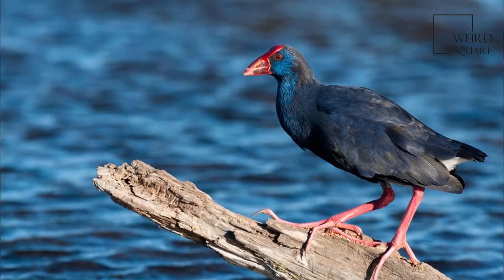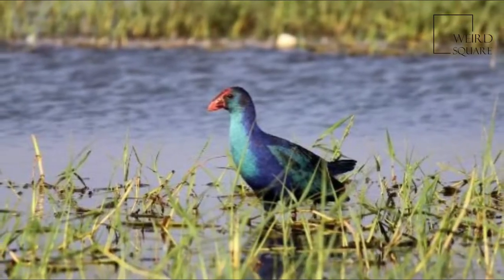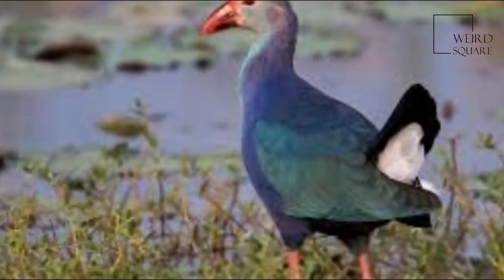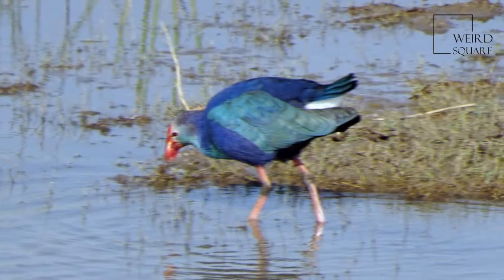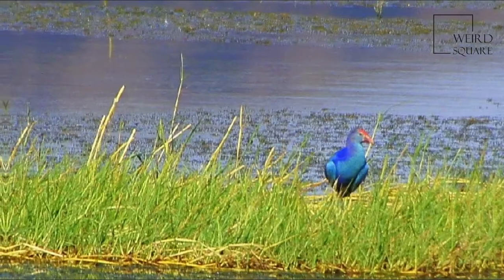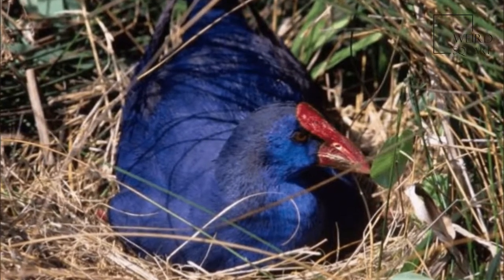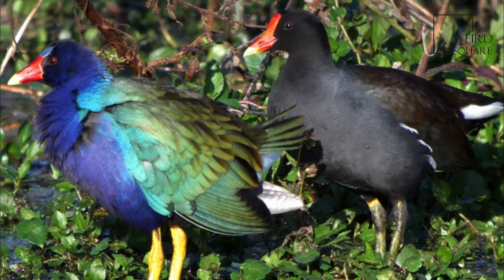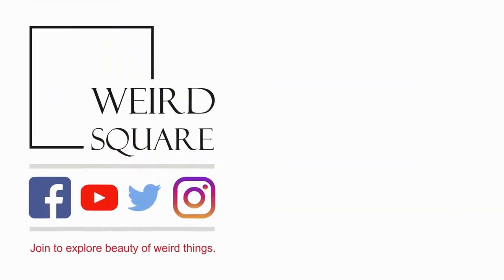Interesting facts about moorhen purple by weird square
Moorhens sometimes called marsh hens are medium-sized water birds that are members of the rail family (Rallidae). Most species are placed in the genus Gallinula, Latin for "little hen". They are close relatives of coots, and because of their apparently nervous behavior (frequently twitching tail, neck and grinding their backs) are sometimes called "skitty coots". They are often referred to as (black) gallinules. Recently, one of the species of Gallinula was found to have enough differences to form a new genus Paragallinula with the only species being the Lesser moorhen .
Two species from the Australian region, sometimes separated in Tribonyx, are called "nativehens". The nativehens differ visually by shorter, thicker and stubbier toes and bills, and longer tails that lack the white signal pattern of typical moorhens.
These rails are mostly brown and black with some white markings in plumage colour. Unlike many of the rails they are usually easy to see, feeding in open water margins rather than hidden in reedbeds.
They have short rounded wings and are weak fliers, although usually capable of covering long distances. The common moorhen in particular migrates up to 2,000 km from some of its breeding areas in the colder parts of Siberia. Those that migrate do so at night. The Gough moorhen on the other hand is considered almost flightless; it can only flutter some metres. As common in rails, there has been a marked tendency to evolve flightlessness in island populations.
Moorhens can walk very well on their strong legs, and have long toes that are well adapted to soft uneven surfaces.
These birds are omnivorous, consuming plant material, small rodents, amphibians and eggs. They are aggressively territorial during the breeding season, but are otherwise often found in sizeable flocks on the shallow vegetated lakes they prefer. Animal planet | Discovery | Netflix | Documentary | Animal World